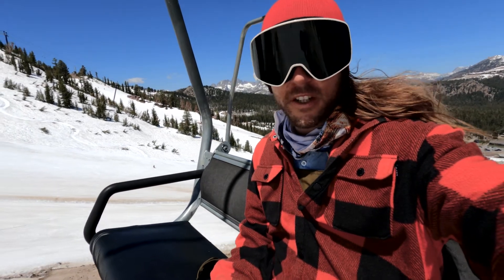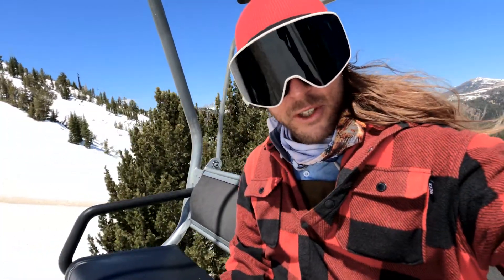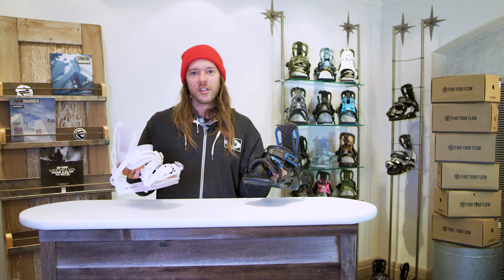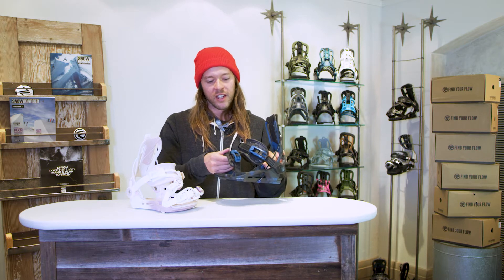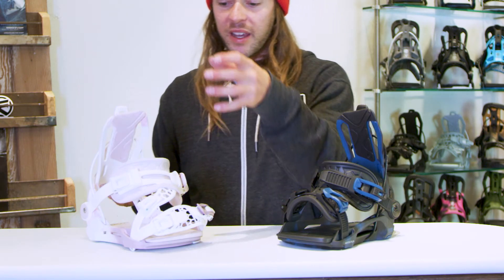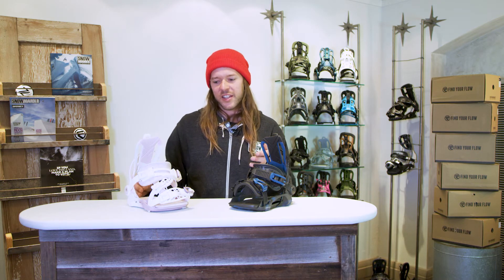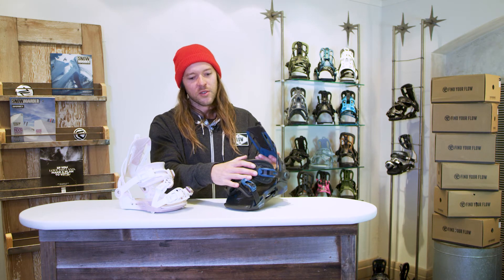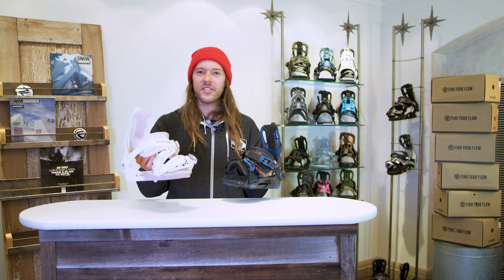Flow Mayon-Plus Fusion & Hybrid Women's Snowboard Binding 2021/2022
STEP IT UP IN STYLE AND COMFORT
Ideal for groomer carves, slashes and trickery, but will equally excel on the whole mountain

The Flow Mayon Plus women's snowboard binding is a brand-new, versatile mid-flex binder that adds a plush ExoKush strap to the regular Mayon chassis.

It’s made from glass-filled nylon with a ton of heel-to-toe response but plenty of lateral movement to let you tweak tricks and put more personality into your turns.

The new ExoKush PowerStrap is super comfy yet tough as hell; the Fusion closure sits more over the top of your boot for a powerful all-around fit that’s free from pressure points, whilst the the Hybrid version works alongside a Hexo toe cap to pull you back into the binding, giving you the feel of a regular two-strap system with a little more flex on tap.

Available in two sweet colorways, Midnight or Snowdye.